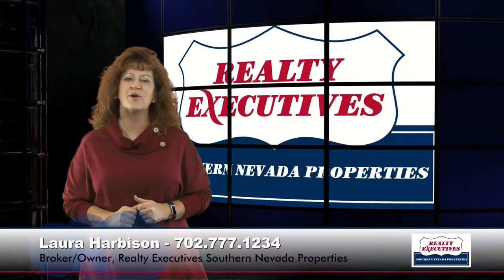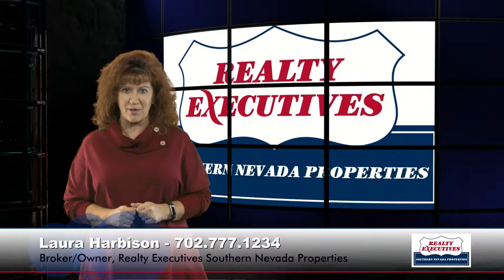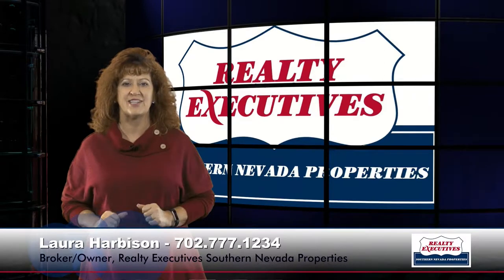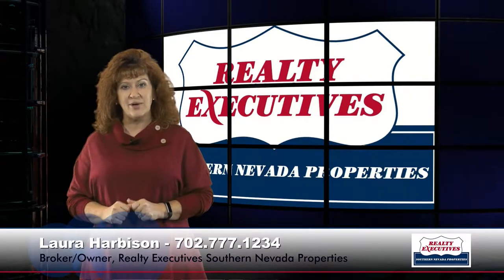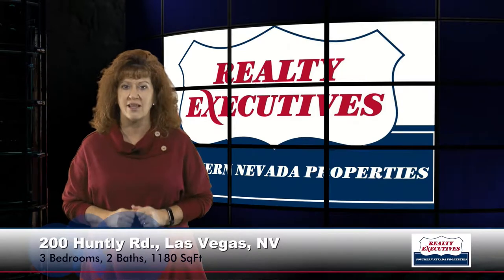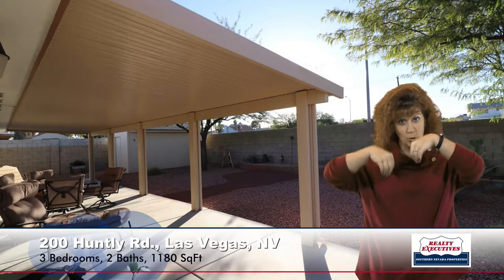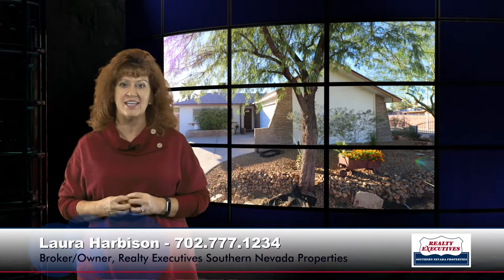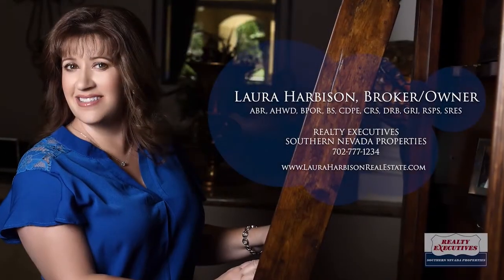SOLD! Tour 200 Huntly Rd Las Vegas, NV 89145 with me!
Upgraded Single Story with RV Parking on Corner Lot! Also give us a call if you’re looking into selling or buying a home and we'll happily provide you the important information that you will need.

PROPERTY DETAILS:
Upgraded One Story Home with RV Parking
3 Bedrooms, 2 Baths, Great Room, Kitchen & Dining Room
Oversized Side Entry 2 Car Garage
Large Corner Lot with Fenced Rear Yard
Stepsaver Kitchen with Tile Flooring & Breakfast Bar
Custom Paint, Blinds, and Lever Door Handles
Programmable Thermostat
Dual Pane Andersen Windows
Recently Re-Roofed in 2016
New 3.5 Ton Trane HVAC System in 2017
Master Bedroom:  11x12, Mirrored Closet Doors, and Private Bath with Shower
Bedroom 2:  11x12, Mirrored Closet Doors
Bedroom 3:  11x13, Mirrored Closet Doors
Covered Full Length Rear Patio with Awning
Security Door at Entryway
Low Maintenance Landscaping
Custom Fully Insulated Storage Shed at Rear Yard (10’ x 16’)
Reinforced Block Walls at Rear Yard
Oversized, Insulated 2 Car Garage with Automatic Door Opener, 220 Outlet, Gas H/U for Dryer, Utility Sink, and Attic Access
Exterior Brick Accents
Satellite & Cable TV Wired

ADDITIONAL LINKS:
Las Vegas Home Valuation Analysis